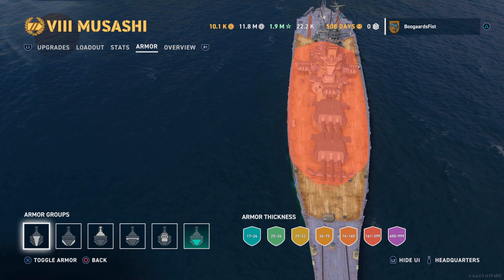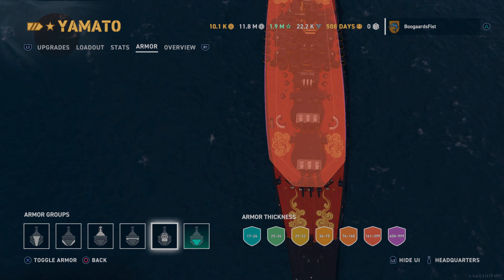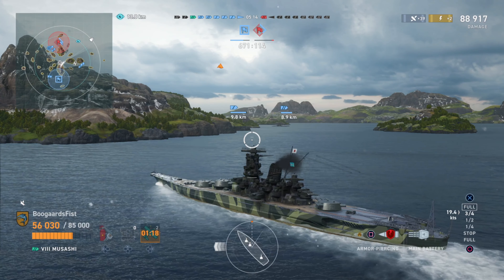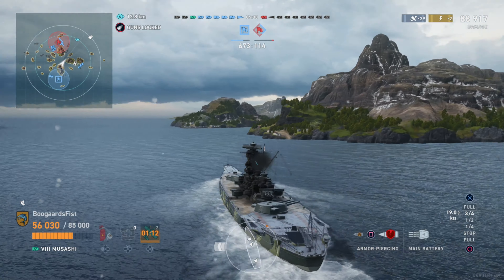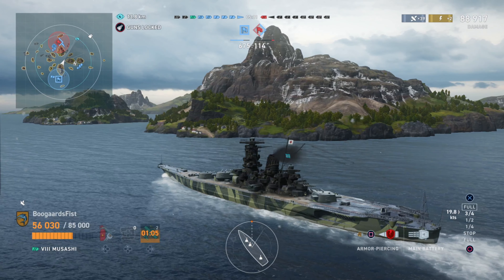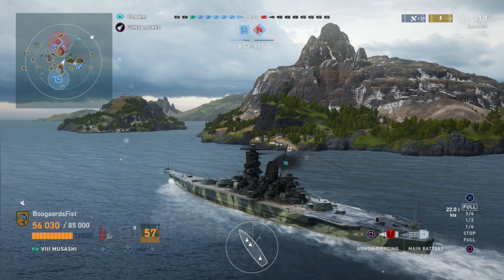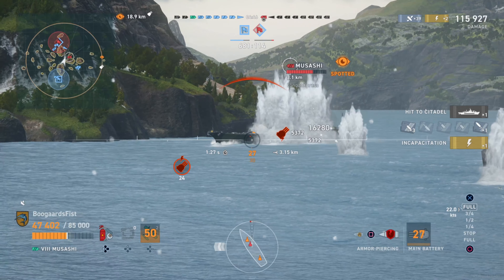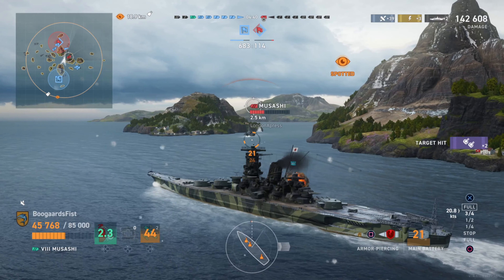How to Wreck a Yamato or Musashi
Exploring the weak point of the Yamato and Musashi armor scheme in World of Warships Legends console (WoWs Legends) available on PlayStation, XBox, iOS and Android mobile.